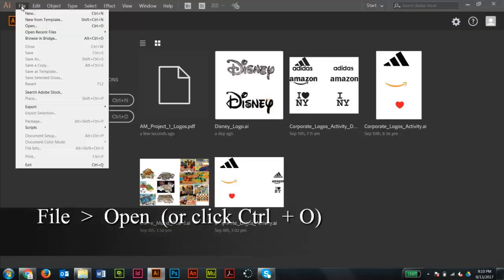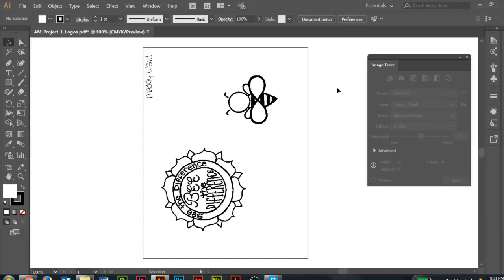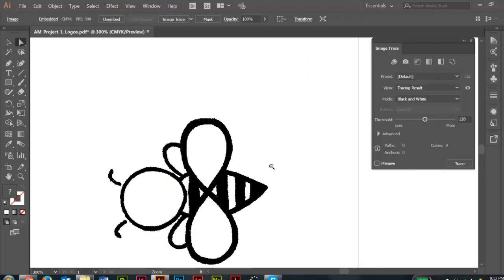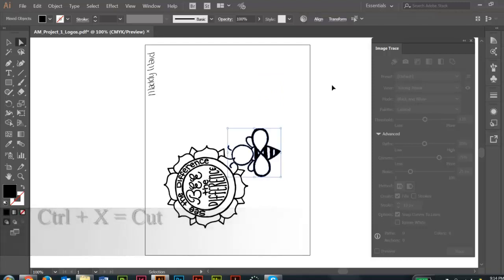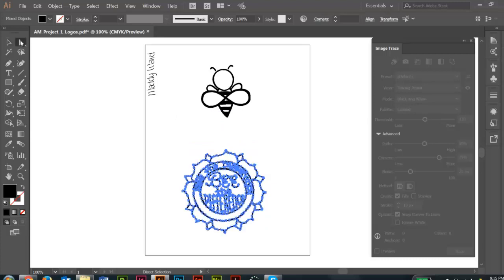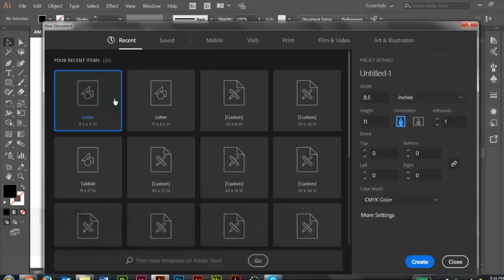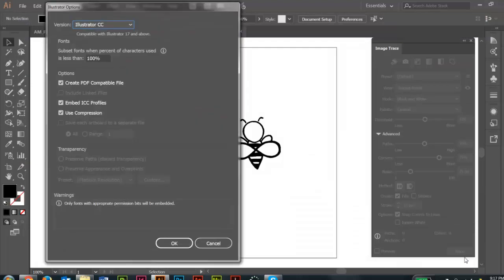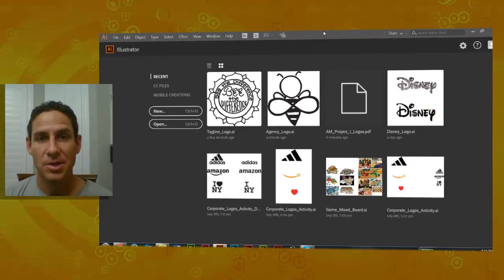CART MM - From Drawing To Vector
This video walks you through opening a scanned from a PDF file into Adobe Illustrator and "resterizing" your image before converting it into vector paths. You will also learn how to cut, paste, rotate, and group a logo.